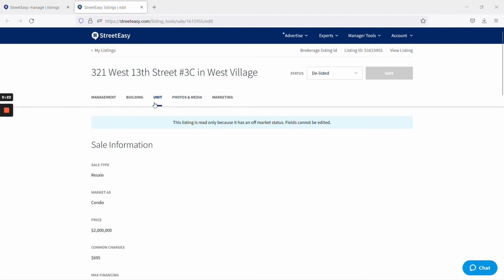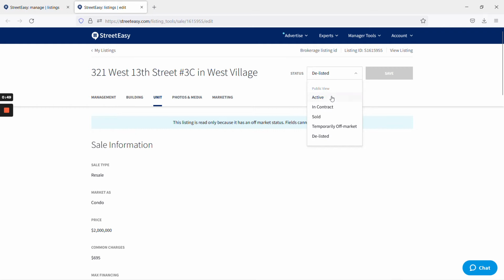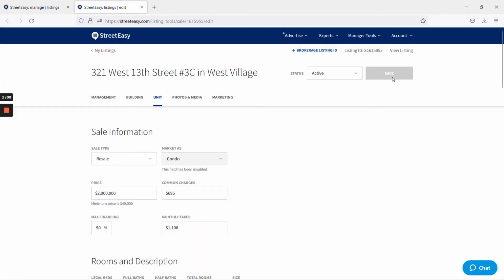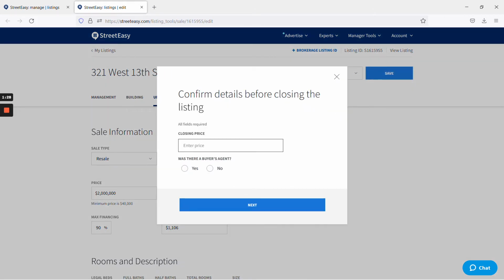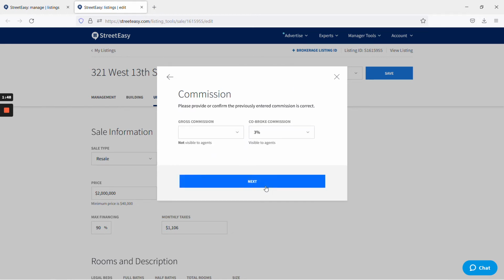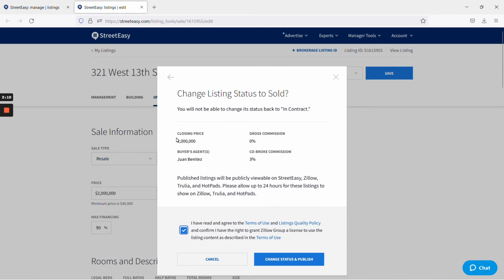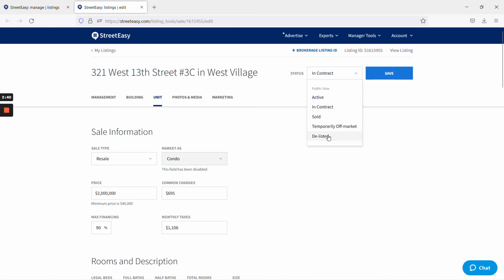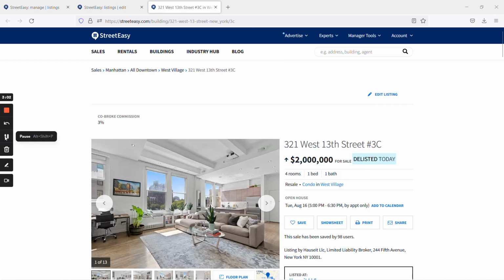How to Update a Sale Listing's Status on StreetEasy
In this Hauseit® tutorial video for real estate agents in NYC, we'll explain how to update a sale listing's status (i.e. Active, In-Contract, Sold, De-listed) on StreetEasy.

We'll be utilizing StreetEasy's listing upload and update tools, accessible via a StreetEasy agent tools account.

For background, StreetEasy is a popular real estate search website focused on NYC, and is unique among 3rd party search websites in requiring real estate agents to upload/edit listings directly on StreetEasy vs taking a feed from the REBNY RLS or OneKey MLS.

You'll find that it's quite easy to edit your listing's status on StreetEasy, and that it takes only a few seconds to do!